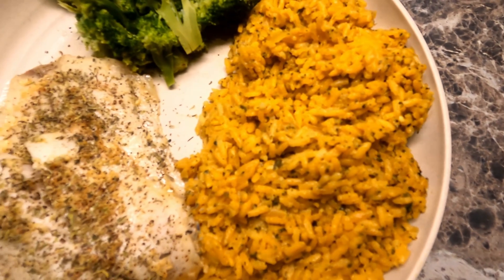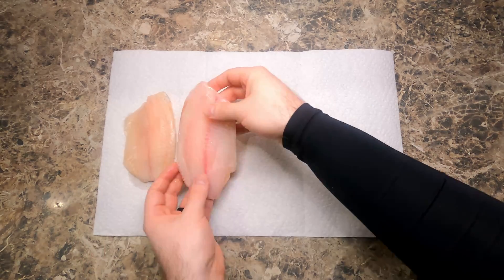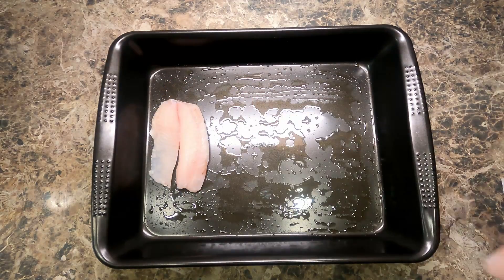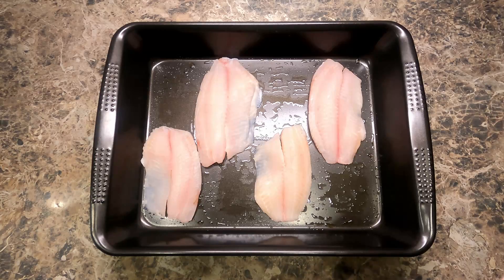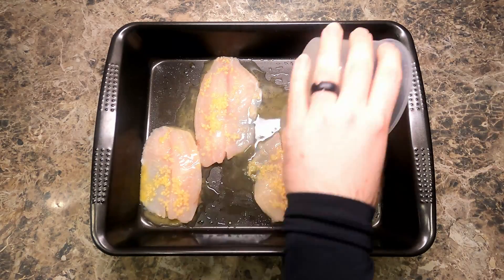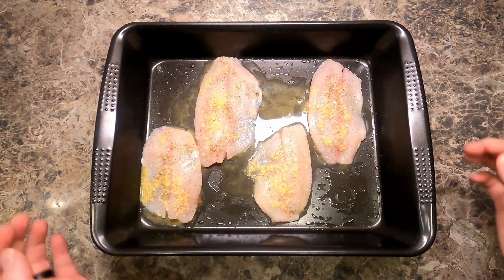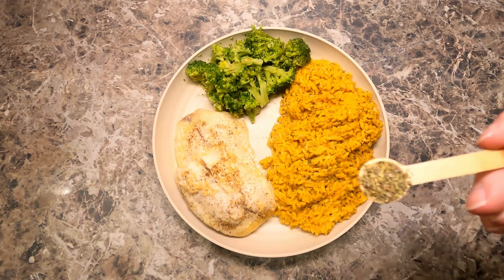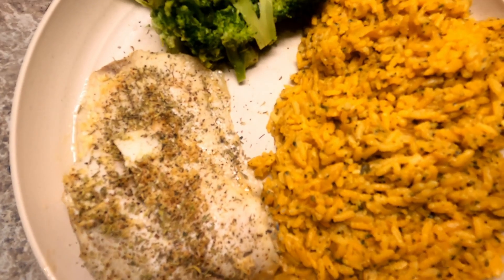Lemon Garlic Butter Fish Bake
Let's be honest, fish can be a challenging ingredient to make taste good and less fishy. Especially less expensive fish like tilapia. This recipe is a go-to for me because it's versatile to use with different fish, and it compliments many different side dishes. Enjoy!

Recipe instructions are in the video!
4 tilapia filets
2 - 3 tbsp olive oil
2 tbsp butter
2 tsp lemon juice
3 - 4 cloves garlic
1 pinch salt
1 pinch pepper
Garnish with 1 pinch dry seasoning mix: thyme, marjoram, savory, rosemary, basil, sage, and lavender